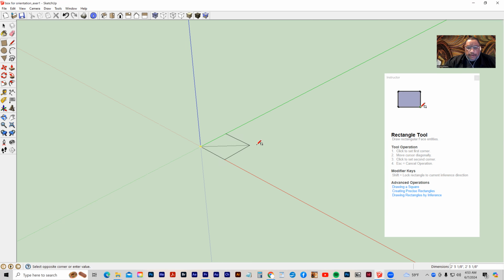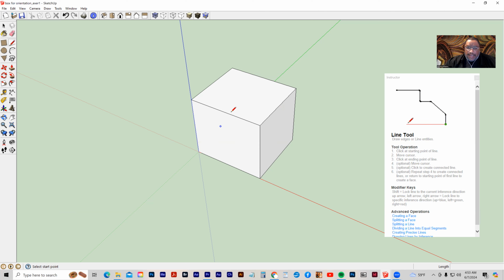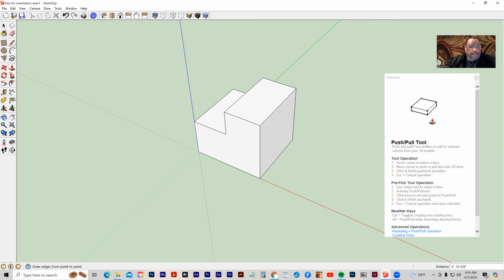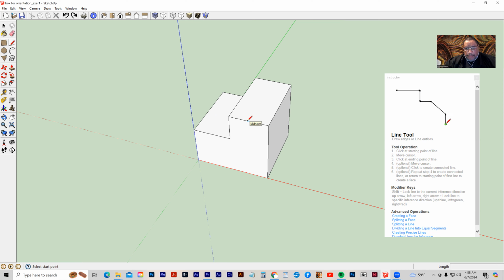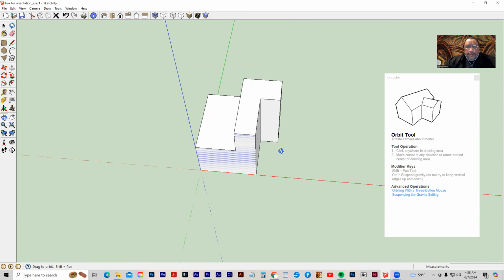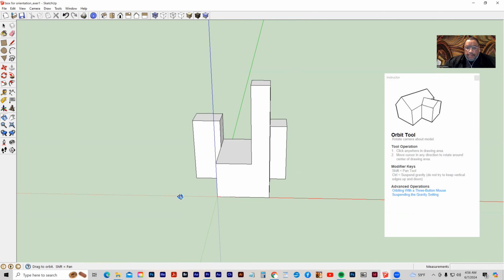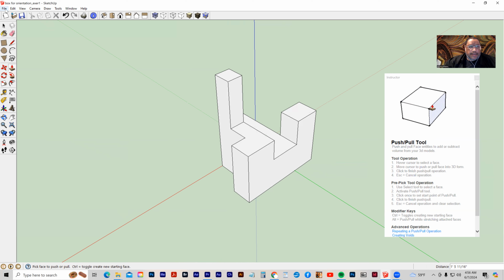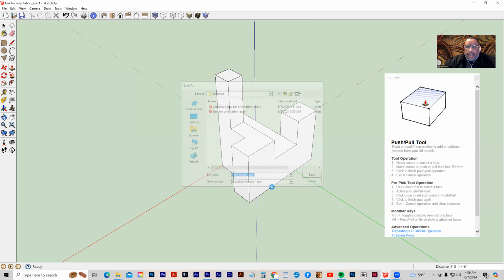OFSY603 Sketchup pencil tool 01 vid 08